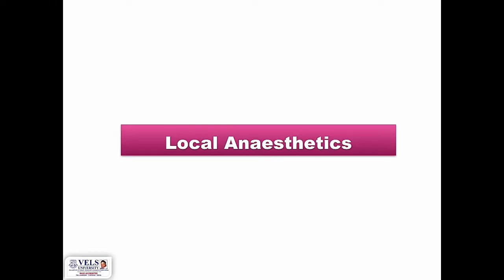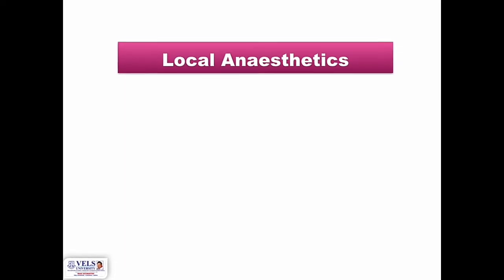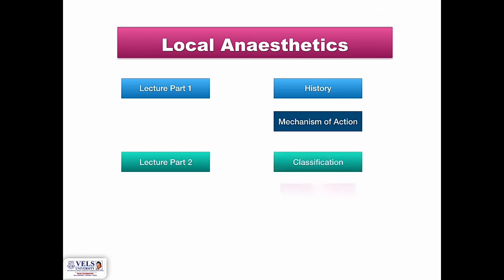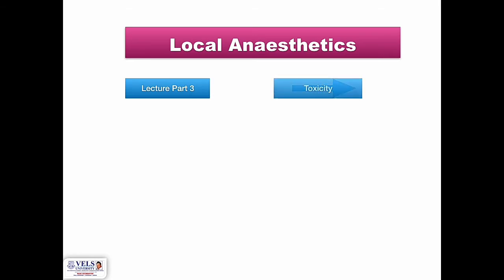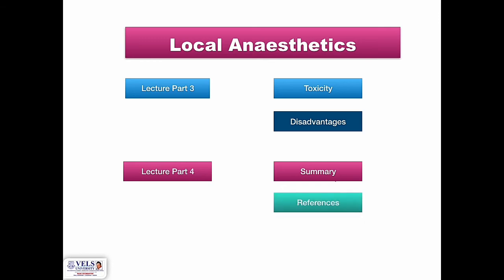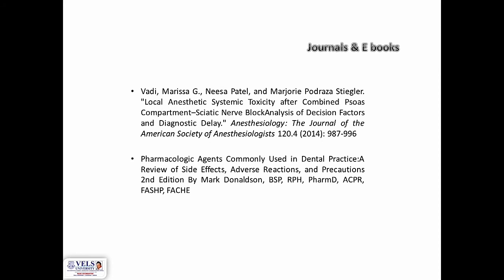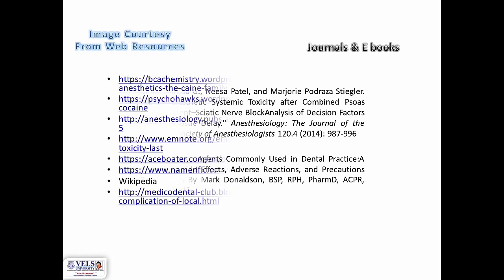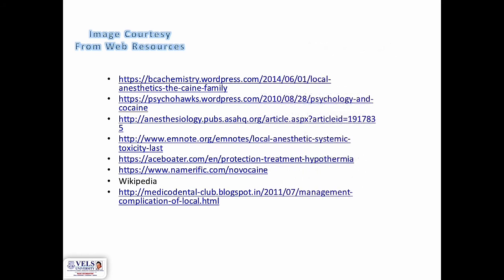Local Anesthetics Part - 4 by Dr. P. Shanmugasundaram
History & Origin of Local Anesthetics
To Understand Mechanism of  action of Local Anesthetics
To study the SAR of Local Anesthetics